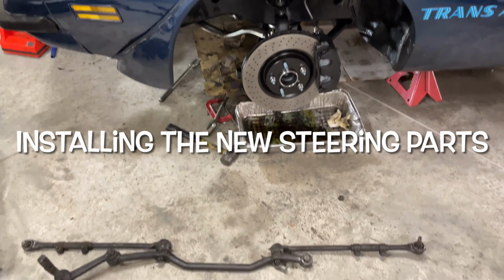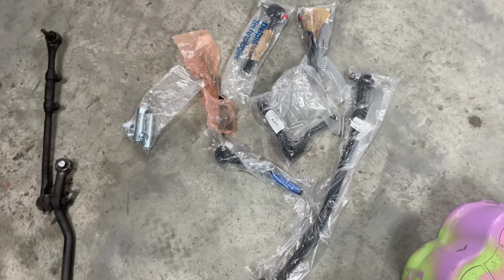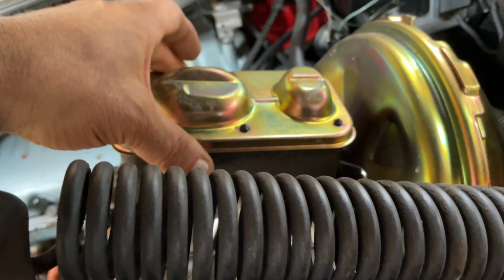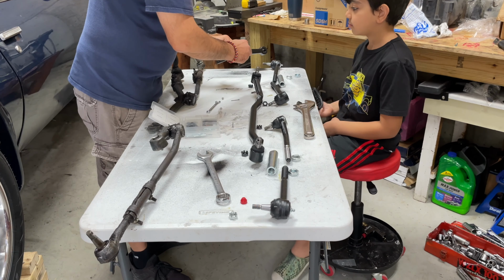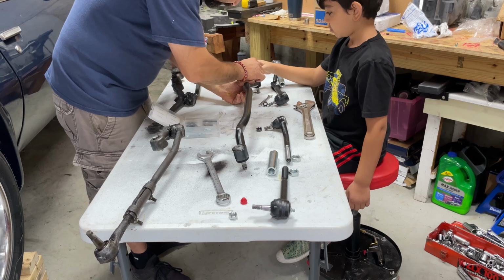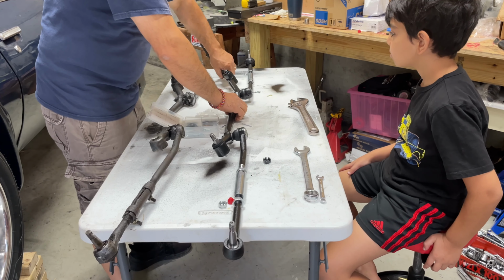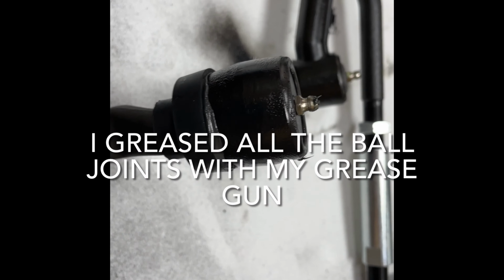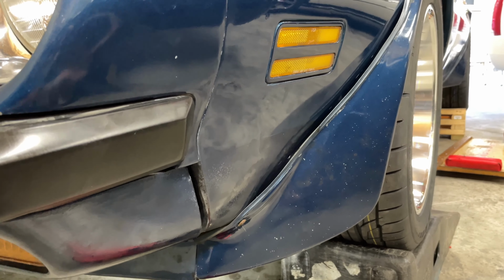2nd Gen F Body Big Brake Upgrade - Tackling the steering components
In this episode, we remove the old steering components (inner outer tie rods, center link, and idler arm, and install new parts.